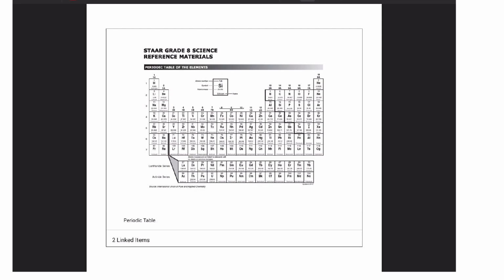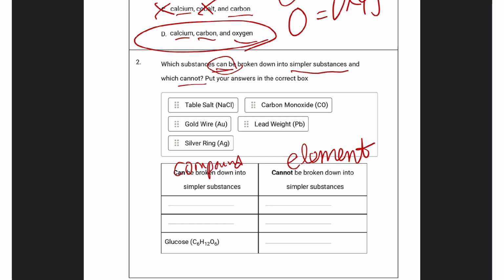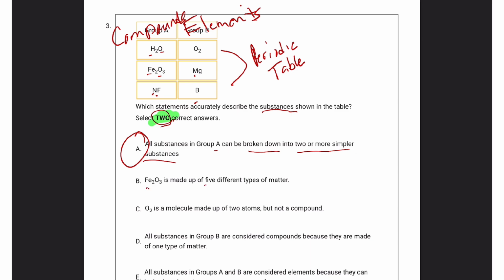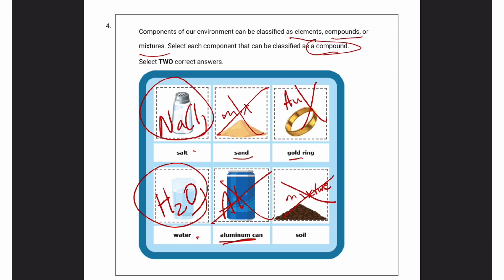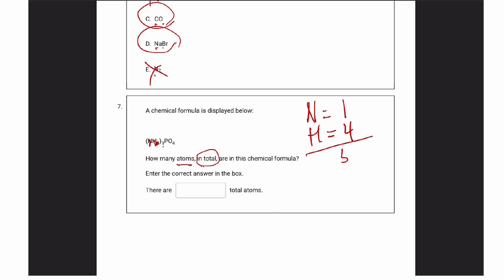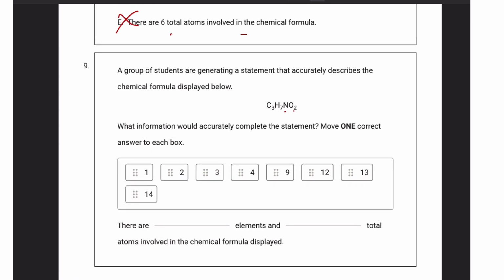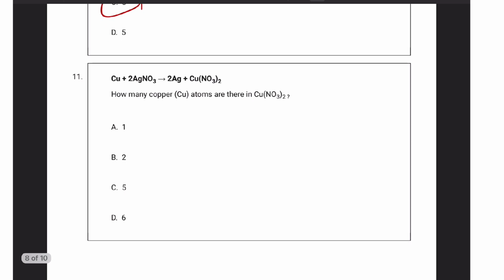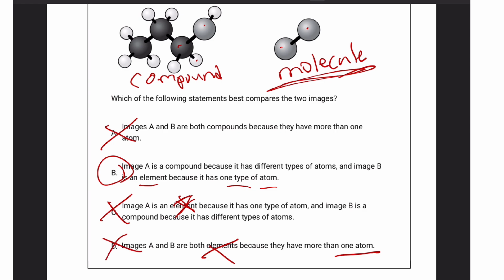UNIT 1 TEST REVIEW CORRECT